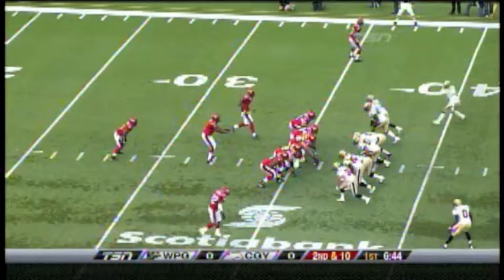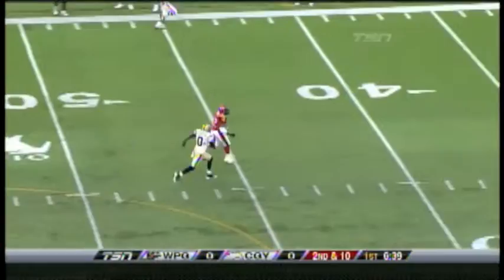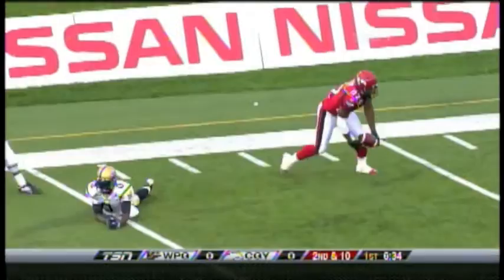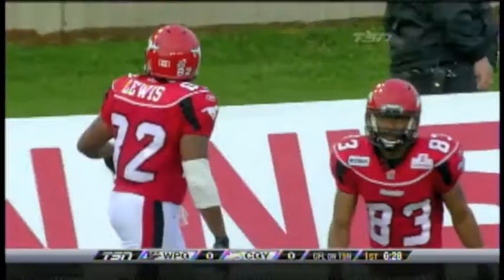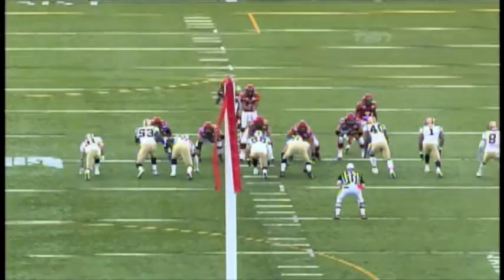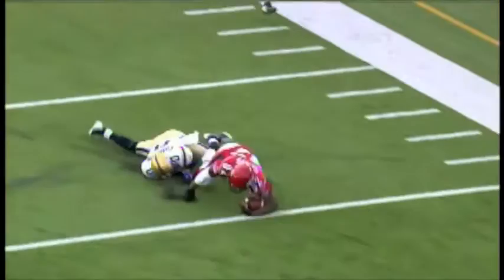Henry Burris 62 yard completion - July 31, 2010